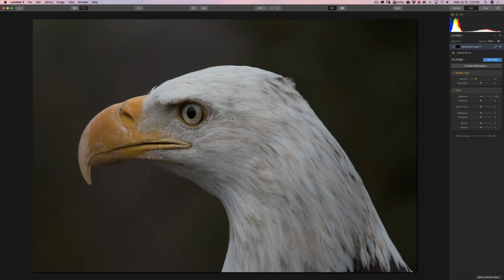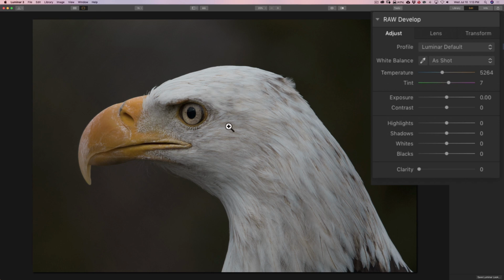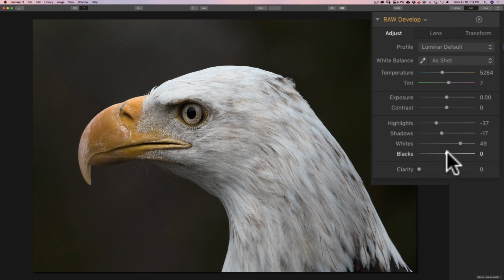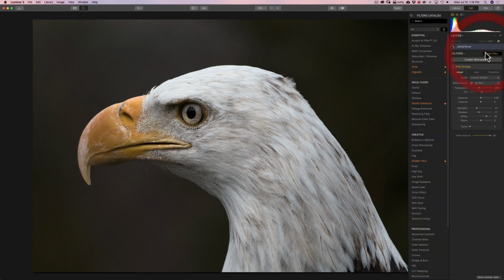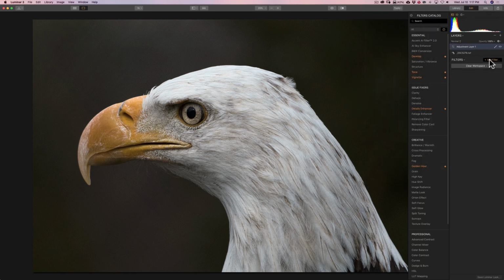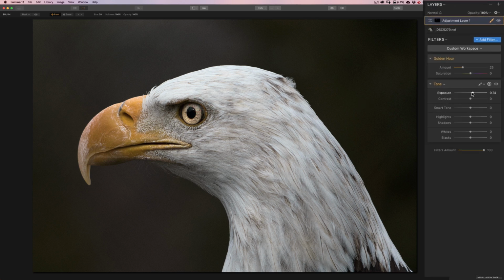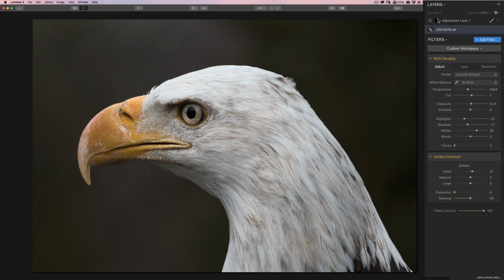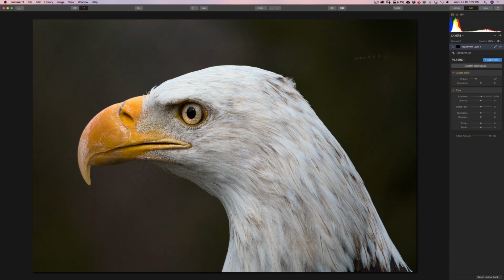Post Processing Wildlife Using Luminar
In this video, I demo how I process a wildlife image using any version of Luminar.

Get my Luminar Preset (Look) pack for $10 too. You can find them here:

Gear Info

Peak Design Camera Strap

See my recommended gear list:

Settings & Exposure Info:

Handheld
Manual Mode with Auto ISO
Single Point Focus - Focused on the bird's eye
Spot Metering Mode - Drew exposure from the bird's eye as well.
1/1000, F8.0, iso: 800 at 450mm

Please support free photography training. There are numerous ways you can help and some won't even cost you any money. Check it out here: